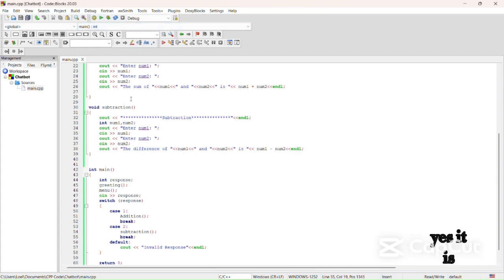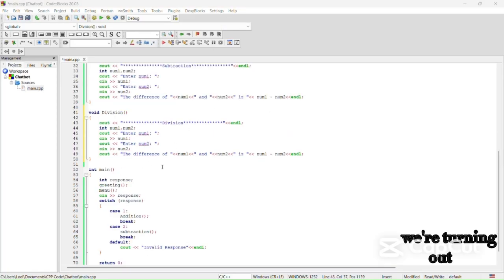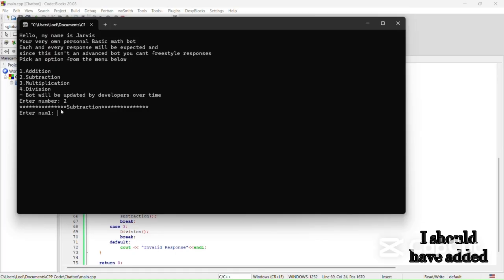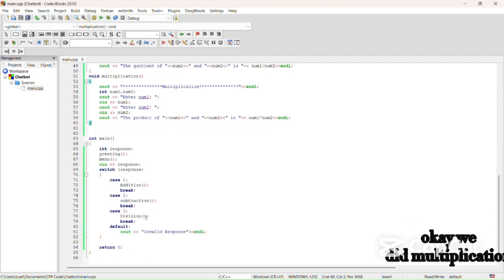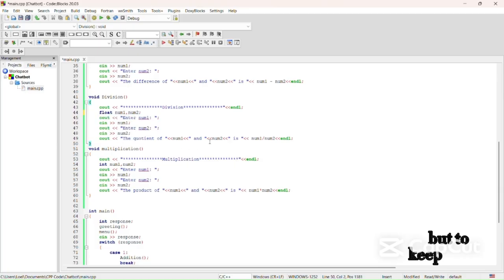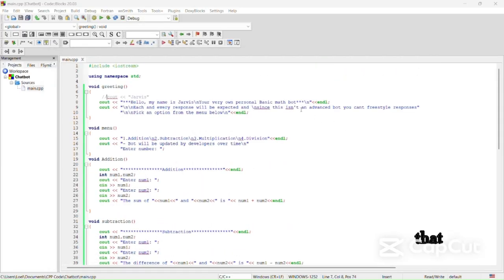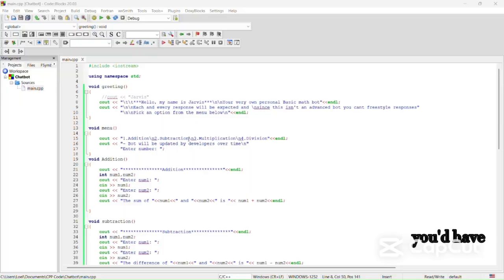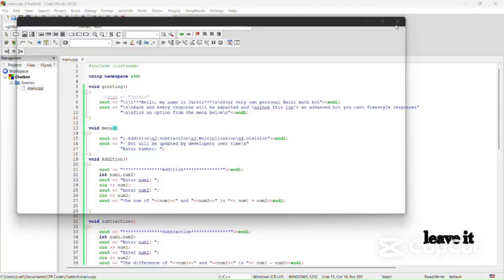Basic C++ Calculator Part2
A basic walk through on creating a basic calculator using C++
(Made it for fun)